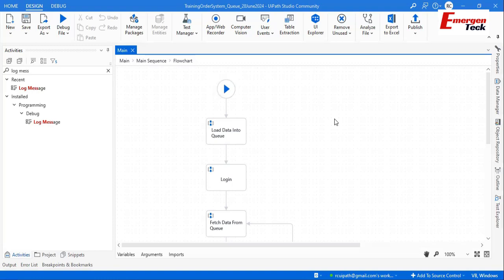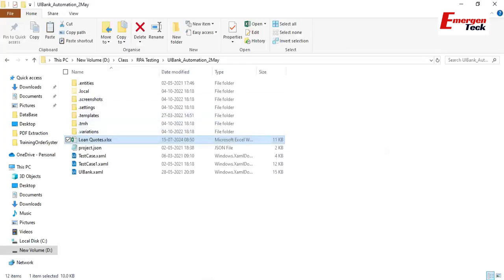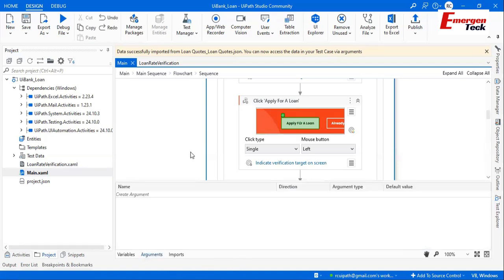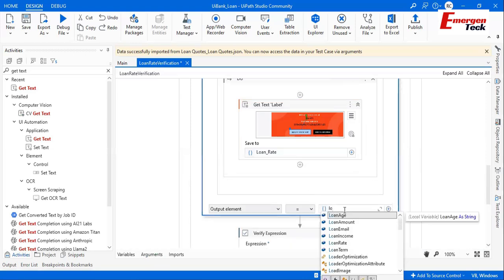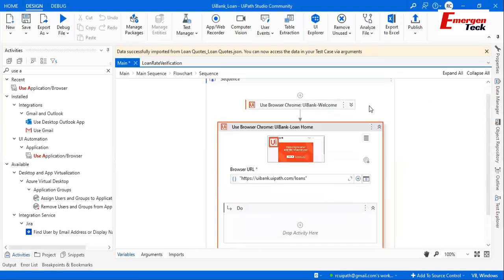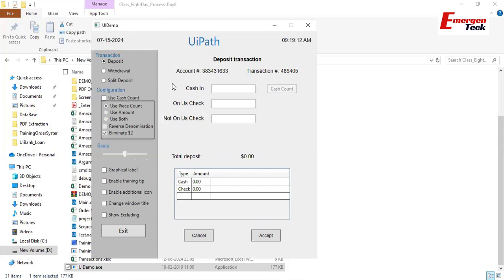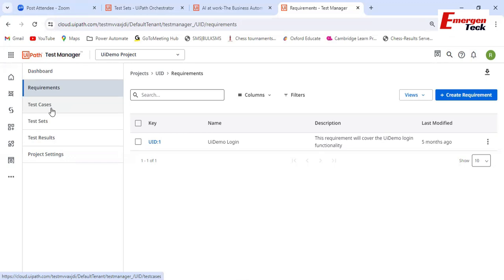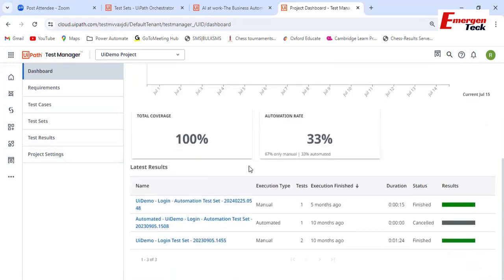19: UiPath Training for Beginners | UiPath Test Manager with Practical Examples| UiPath Test Suit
In this session, we shift focus to the intersection of RPA and software testing by diving deep into the UiPath Test Manager and its real-world applications in test automation.

We start by explaining the core concepts of software testing and how UiPath fits into the test automation landscape. You’ll get a clear understanding of the UiPath Test Manager, its role in managing test cases, integrating with development workflows, and automating validations efficiently.

Through practical demonstrations, we explore a Bank Loan Test Automation use case — covering the end-to-end automation of loan verification, validations, and test result tracking. The video also includes an interactive Q&A session, addressing common doubts and offering expert tips for implementing UiPath in test automation scenarios.

This is a must-watch for anyone looking to expand their UiPath skills beyond process automation into the world of test automation and QA!